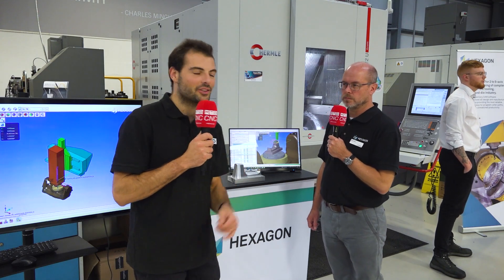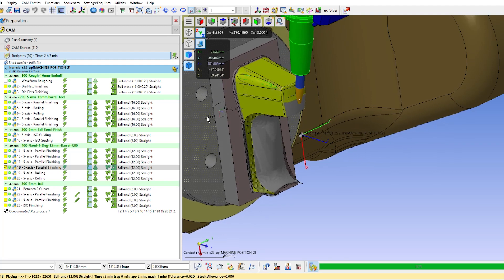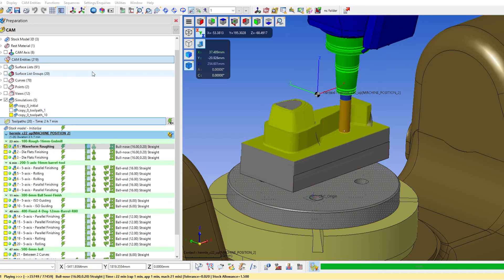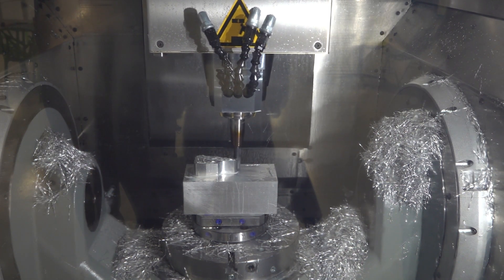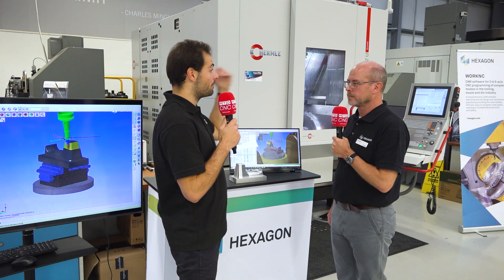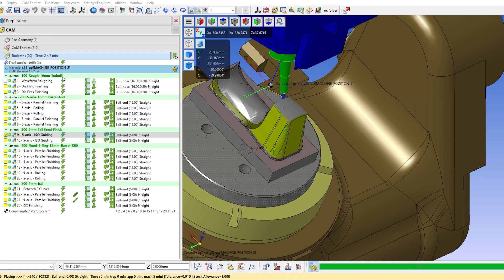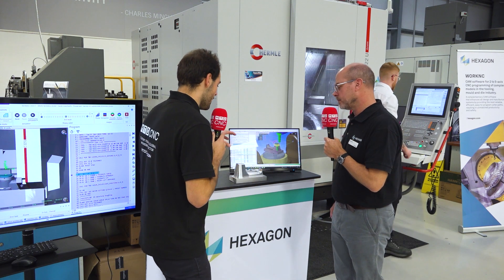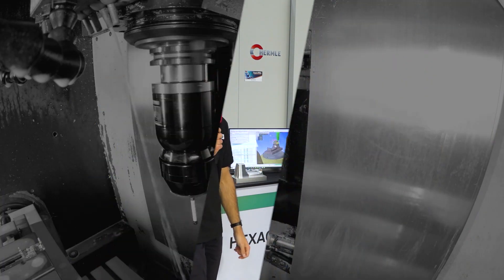Did you know you could do this in WorkNC?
At the Hexagon Smart Manufacturing event in Alcester, we find out from David Stone what the WorkNC CAM system can do for all manufacturers. You can rough with waveform paths, semi-finish and finish with barrel tooling. All in 3, 3+2 or full 5 axis!